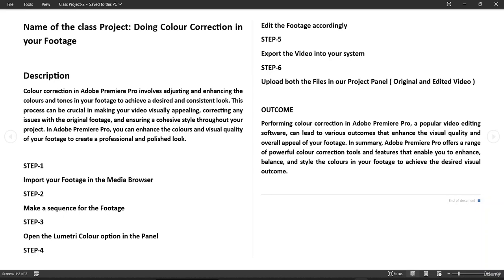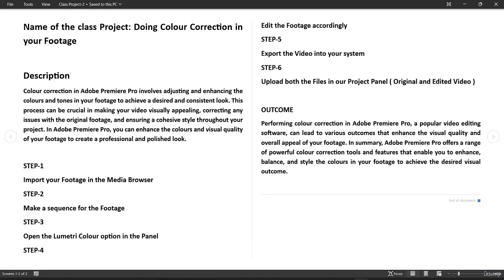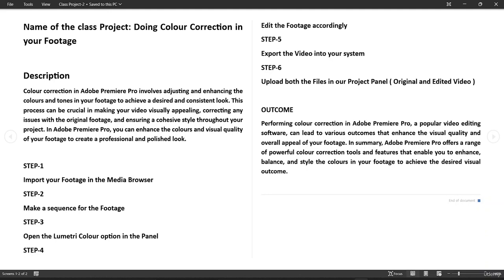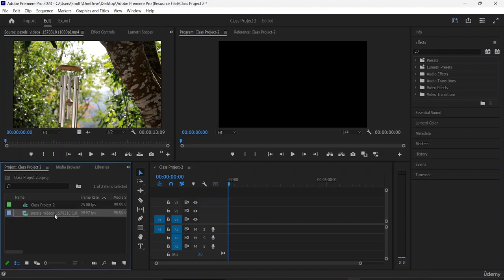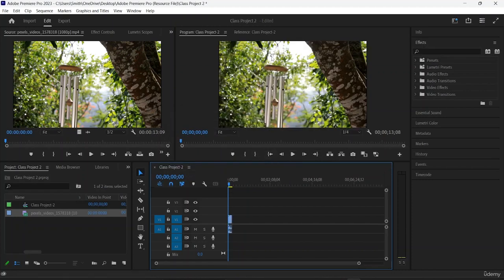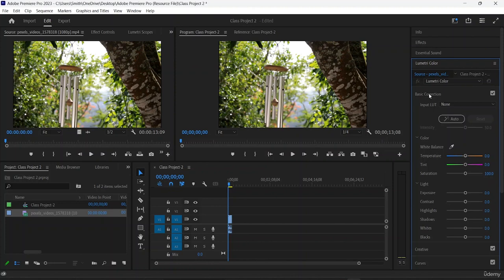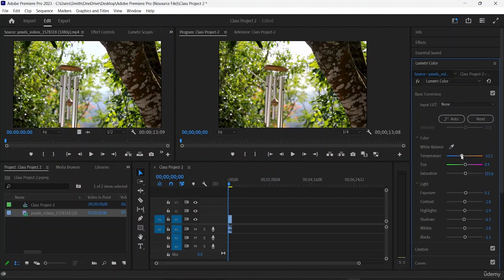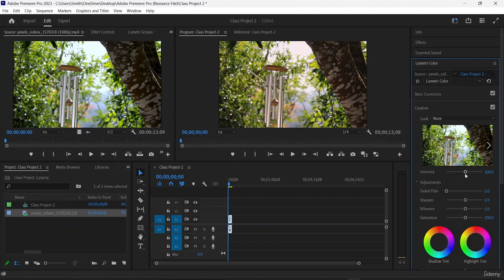Fix BAD Color in Premiere Pro Instantly (Color Correction)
Is your footage dull, washed out, or just plain BAD?

This Color Correction tutorial shows you how to Fix BAD Color in Premiere Pro Instantly and make your videos look clean, balanced, and professional! This is the essential first step every editor needs to master.

Stop wasting time with complicated settings! This complete guide to basic color correction in Adobe Premiere Pro 2025 will teach you:

✅ The Essential Lumetri Panel: Your one-stop shop for fixing all technical color problems.

✅ Achieve Perfect White Balance in one click (the single biggest pro tip!).

✅ Fix Exposure Issues and bring back detail to overly dark or bright areas of your shot.

✅ The Scopes Secret: How to read the Lumetri Scopes to ensure your colors are legal and technically correct for all platforms.

✅ The Next Step: Why Color Correction must come before Color Grading.

Get your colors technically right and create a clean foundation for every video project!